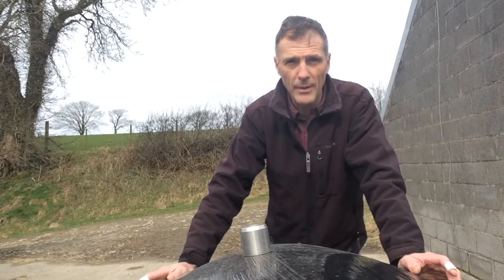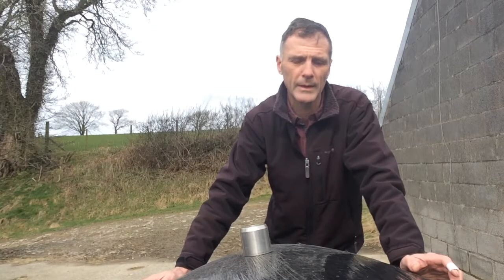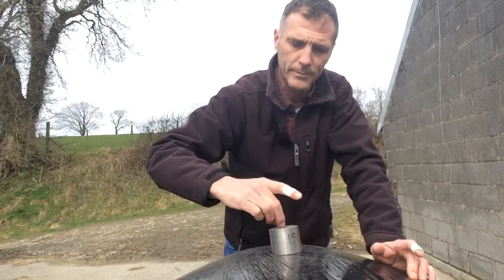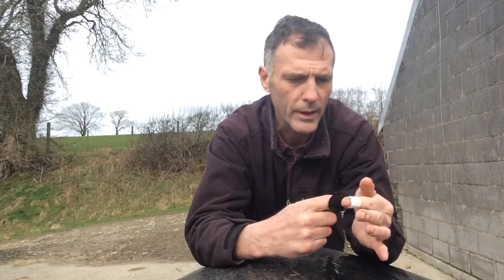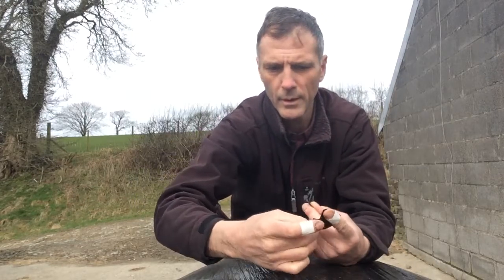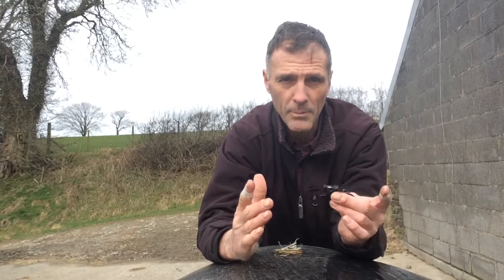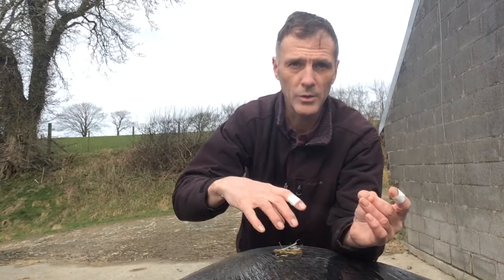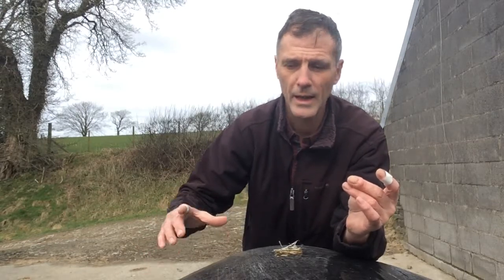Counting the number of film-wrap layers on bales - R Fychan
Assessing the number of film layers applied to baled silage is essential to ensure correct application. Sufficient layers are required for silage preservation